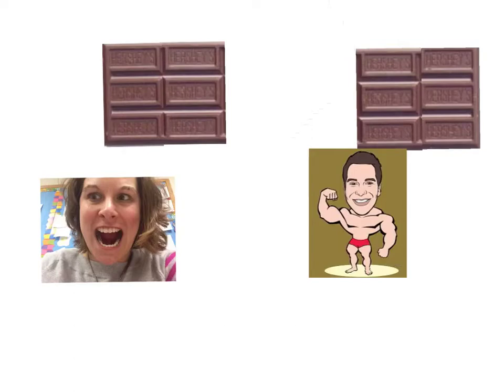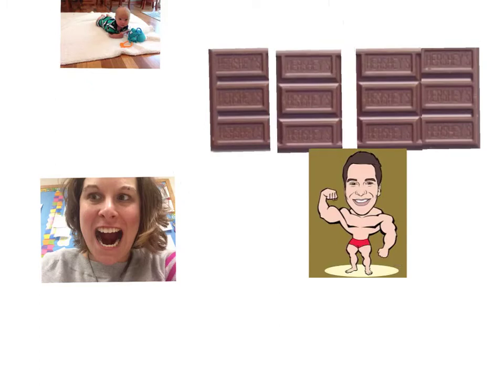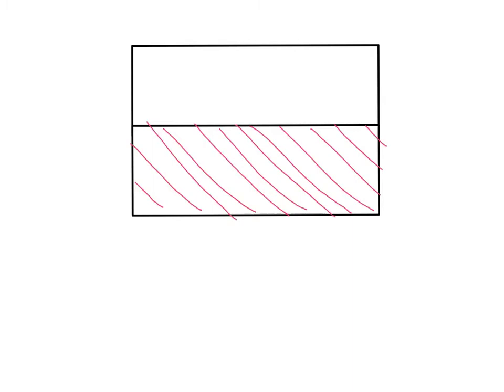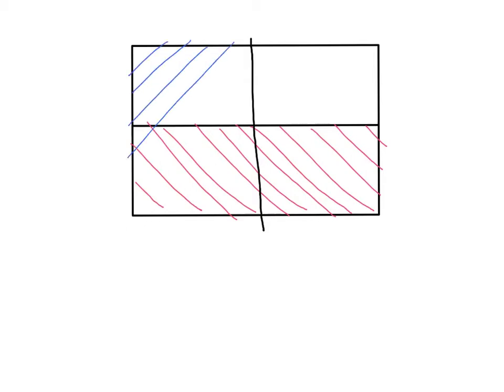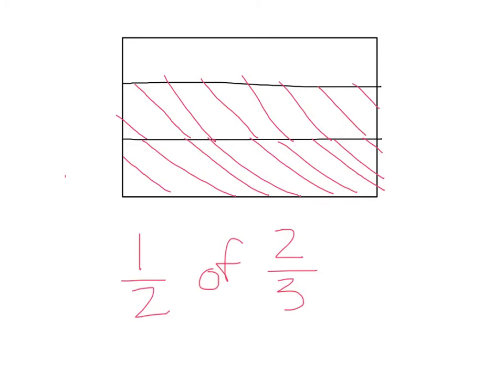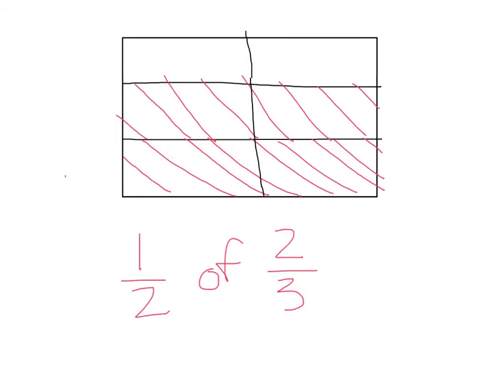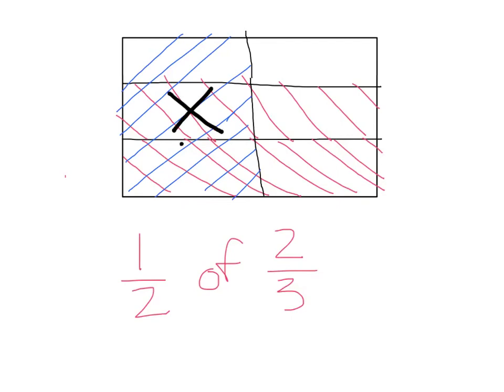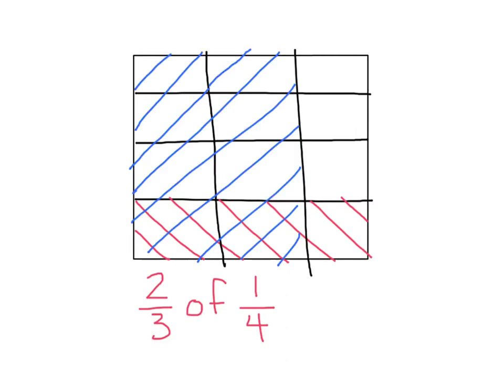8-5 EDM CCSS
8-5 Fractions of Fractions